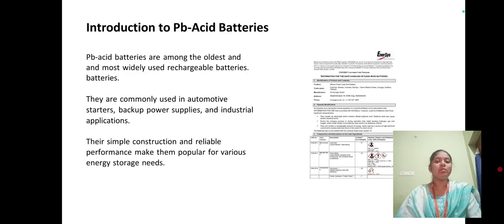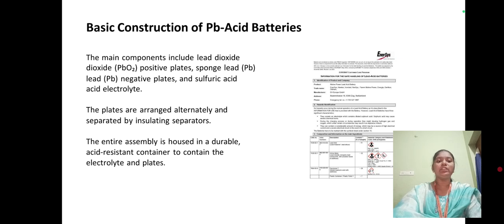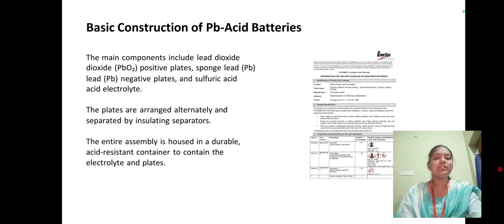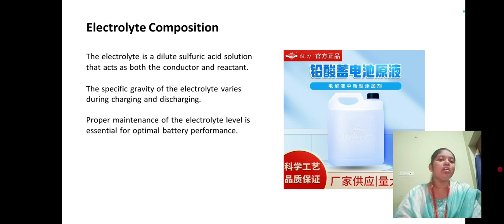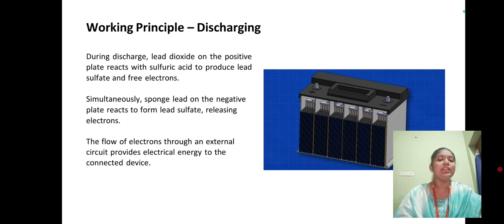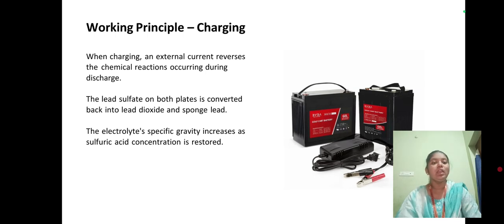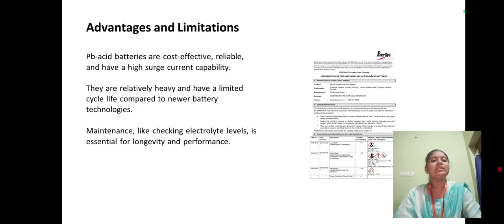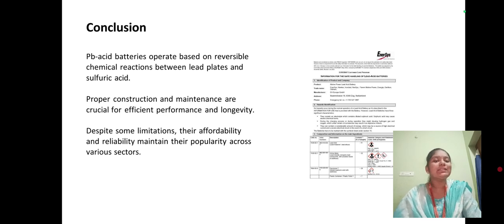30 March 2026